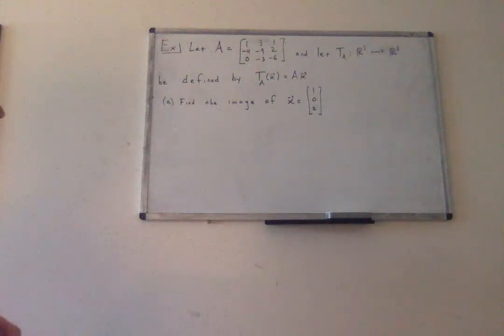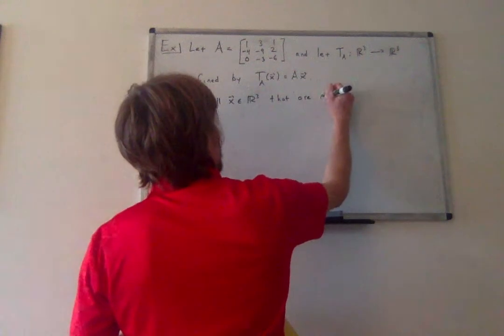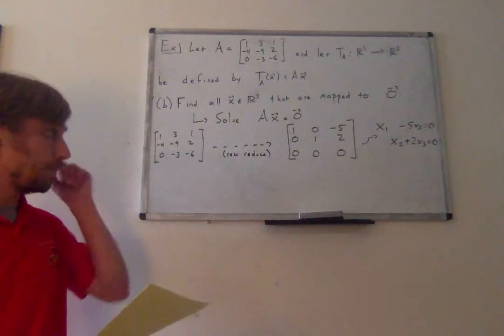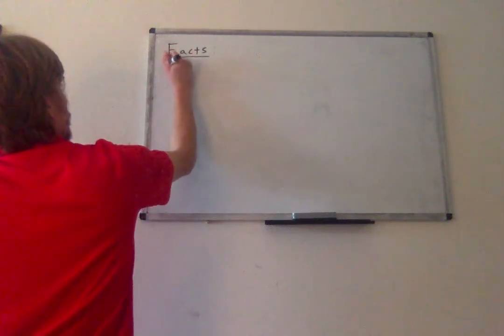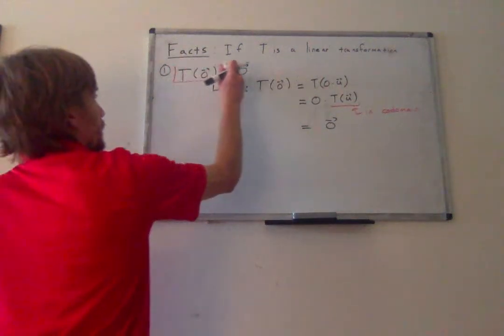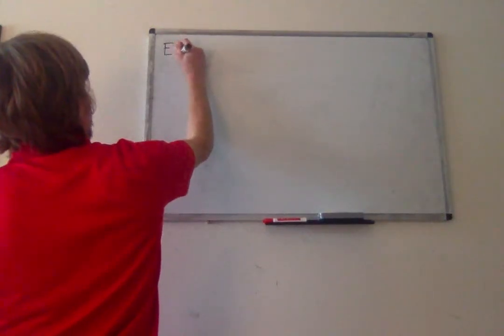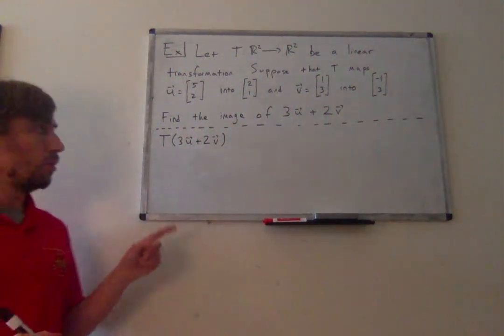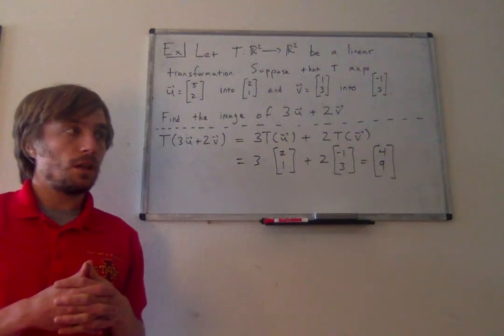Section 1.8 - Linear Transformations - Lecture 2